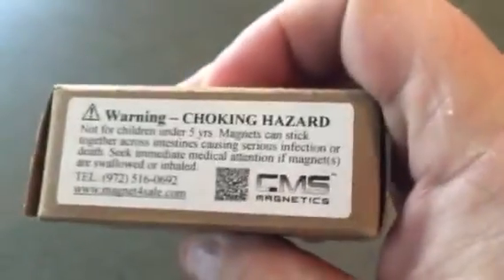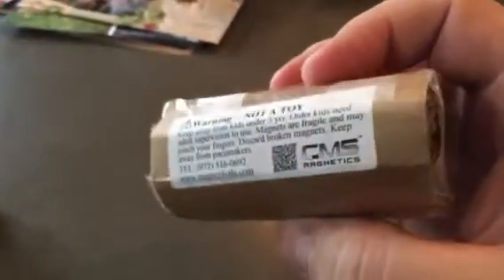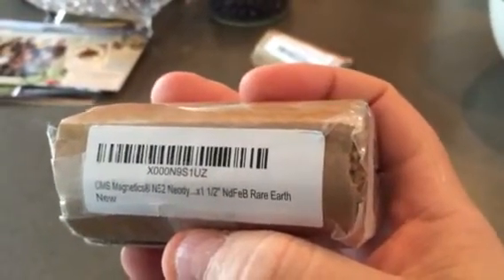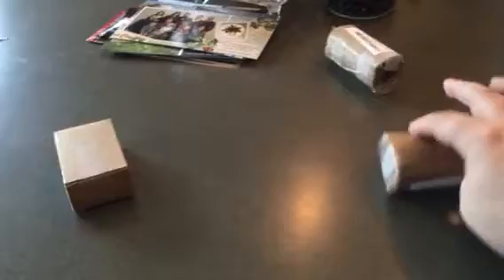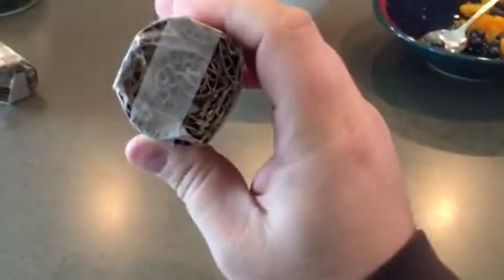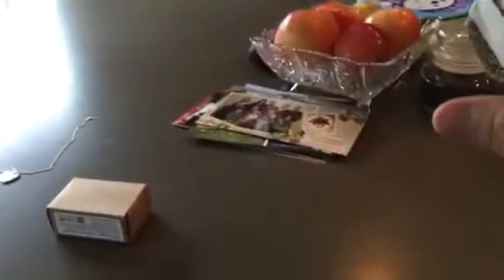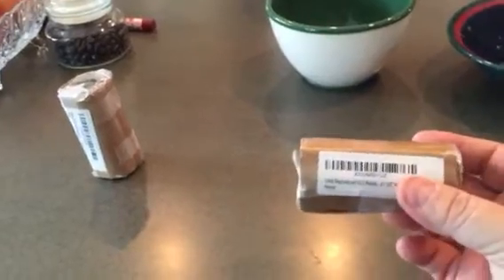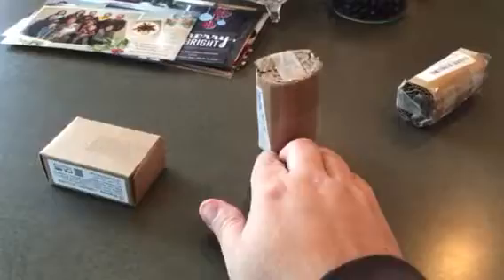Powerful N52 neodymium magnets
Fun with magnets